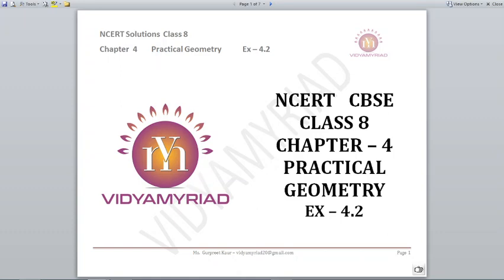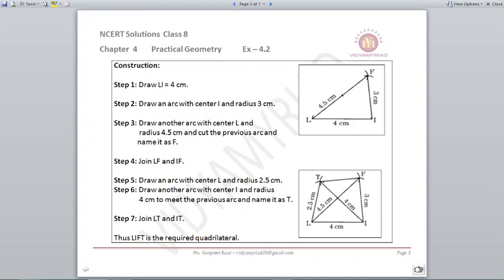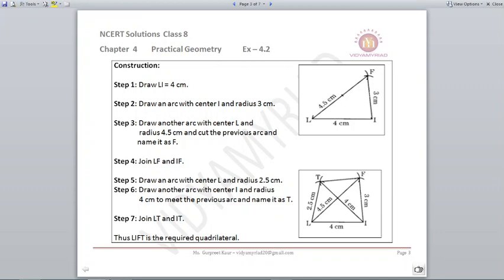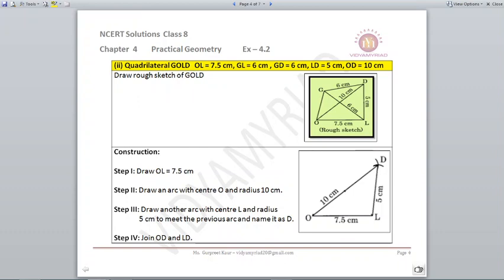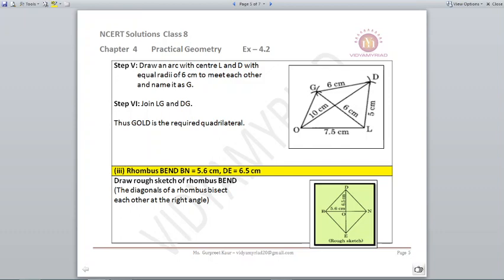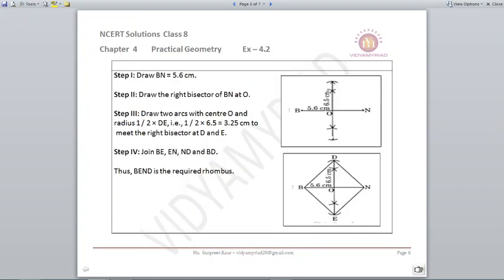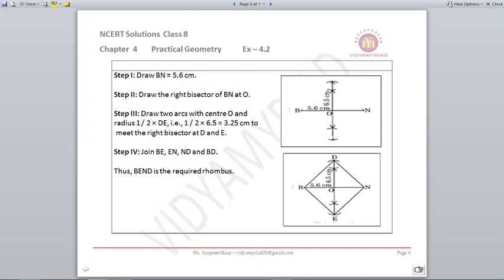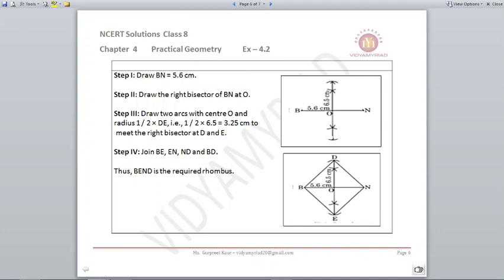Class 8 II Chapter 4 II Practical Geometry II Exercise 4.2 II NCERT II CBSE II Vidya Myriad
Hello Students,
 This video is made for class 8 on chapter 4 practical geometry on exercise 4.2 from ncert book.
Construct the following quadrilaterals.
(i) Quadrilateral LIFT LI = 4 cm, IF = 3 cm, TL = 2.5 cm, LF = 4.5 cm, IT = 4 cm
(ii) Quadrilateral GOLD   OL = 7.5 cm, GL = 6 cm, GD = 6 cm, LD = 5 cm, OD = 10 cm
(iii) Rhombus BEND         BN = 5.6 cm, DE = 6.5 cm